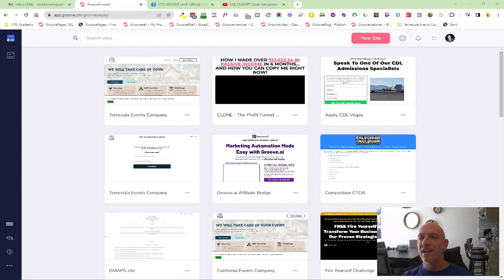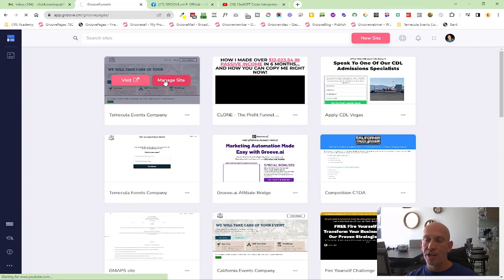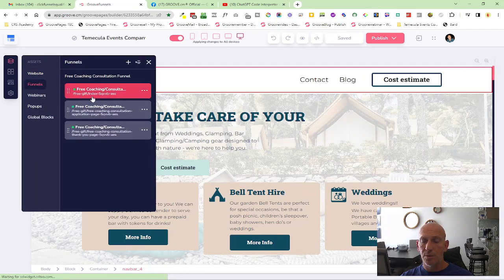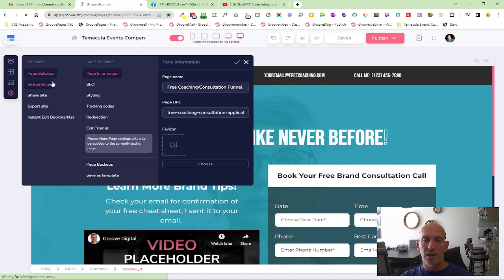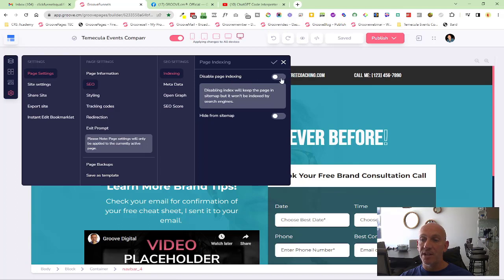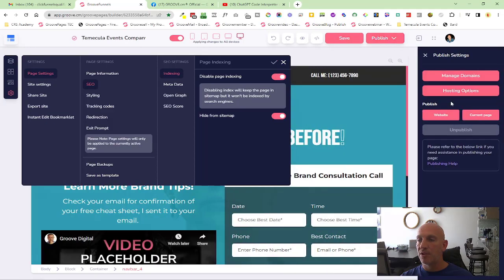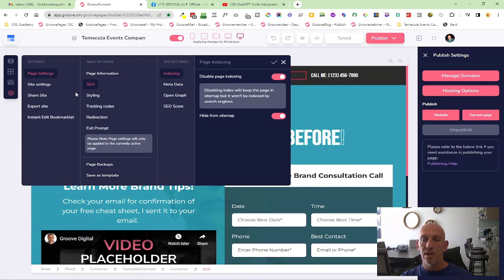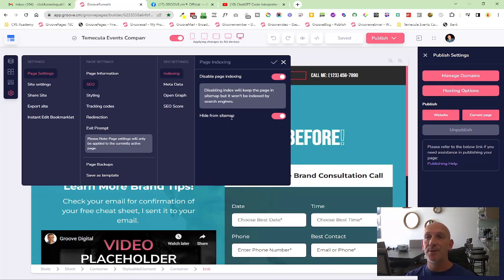GroovePages New Feature - Hide Page From Sitemap